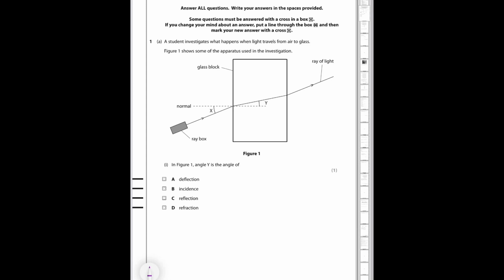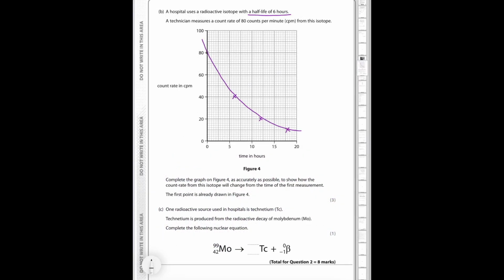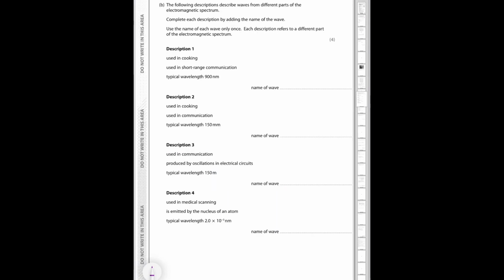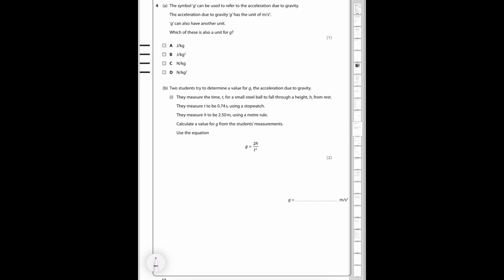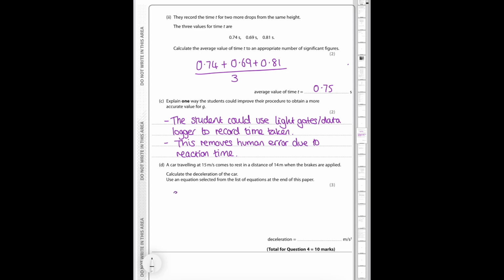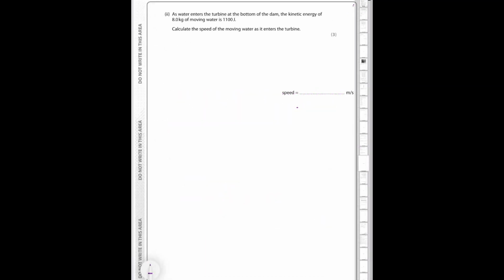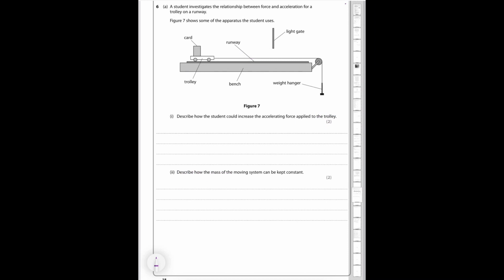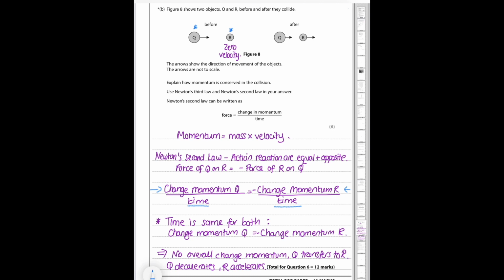How to improve grades Physics 2022? Edexcel GCSE Combined Science(9-1)Paper 1 Higher -2018 explained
This past paper walkthrough video - 'How to improve grades Physics 2022? Edexcel GCSE Combined Science (9-1) Paper 1 Higher -2018 explained.' will show you how to answer questions, as well as  walking you through how to do the calculations in line with the Edexcel marking scheme.

This video will explain all of the  GCSE Combined Science (9-1) Physics Paper 1 questions  - Due to having an overlap of Combined and Separate science this could also help students doing the Separate Sciences. It’s the perfect tool for exam revision

1. Watch with a pen and some paper, ruler and calculator in hand (pause and go and get some now!) I strongly suggest printing out the past paper from the link given above first.

2. Have a go first then mark using my walkthrough. All answers are from the Edexcel mark scheme worded in a way to help you easily understand what is expected. Questions you were not able to answer, you must go back and revise those topics.

3. You may need to go over some questions more than once, that's fine just rewind and play again. Alternatively you may wish to have a go at one questions at a time and go over with the walkthrough.

4. Make sure you plan out your revision so you do not feel overwhelmed.

This Edexcel GCSE Combined Science physics past paper 1 (2018) covers the GCSE topics of - Refraction, Electromagnetic radiation, waves, radiation, half - life, acceleration, renewable and non-renewable energy, energy transfers and momentum.